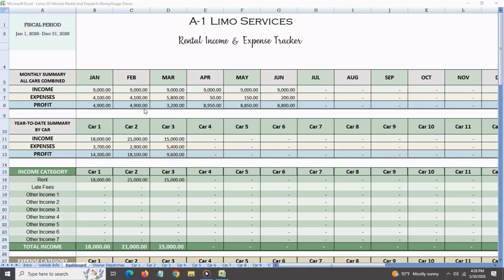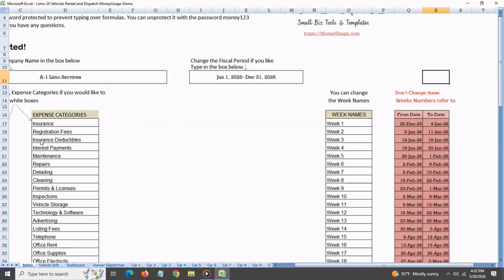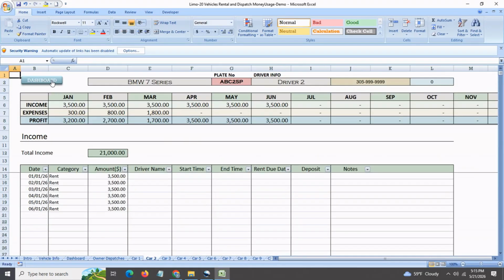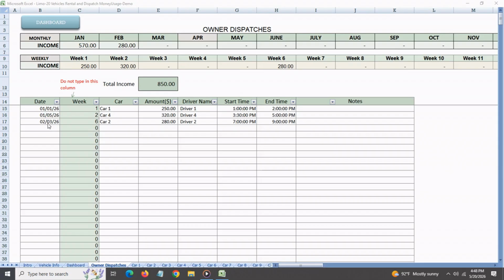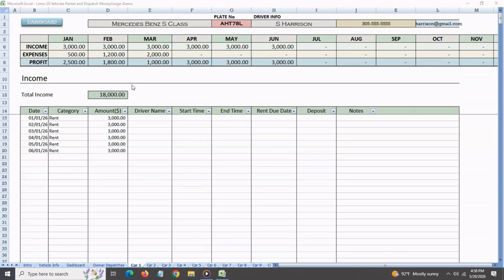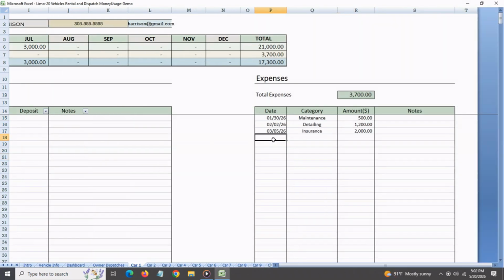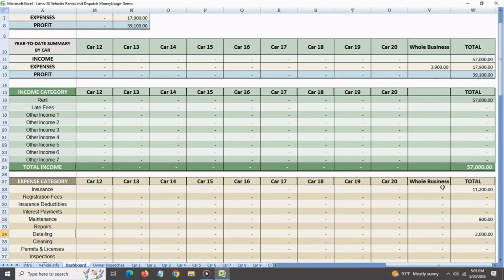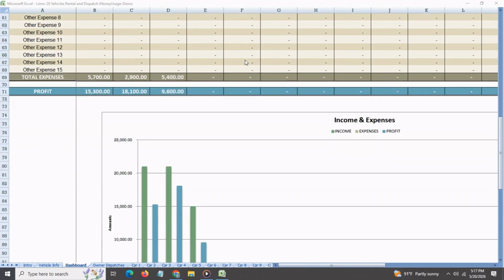Limo Business Car Rental & Dispatch | Easy Bookkeeping Spreadsheet | Excel Google Sheets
A very easy-to-use limousine business spreadsheet designed specifically for limo and chauffeur businesses.

Track:
✔ Driver rents received for each vehicle
✔ Owner dispatch income weekly and monthly
✔ Vehicle income, expenses, and profits
✔ Whole business expenses
✔ Automatic dashboards and charts
✔ Profit & Loss Statement
✔ Balance Sheet
✔ Debt Schedule

This spreadsheet is set up for up to 20 vehicles and works in BOTH Microsoft Excel and Google Sheets.

Perfect for:

Limousine businesses
Black car services
Chauffeur businesses
Executive transportation companies
Airport transportation services

Features include:
✔ Separate tabs for each vehicle
✔ Automatic dashboards
✔ Weekly and monthly owner dispatch tracking
✔ Vehicle profit tracking
✔ Business expense tracking
✔ Accountant-friendly financial reports
✔ Beginner-friendly design